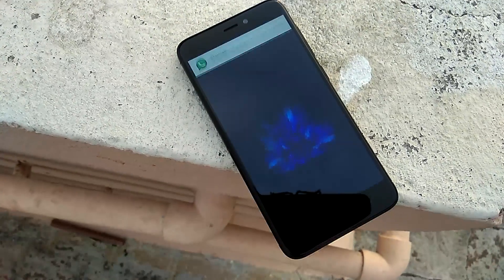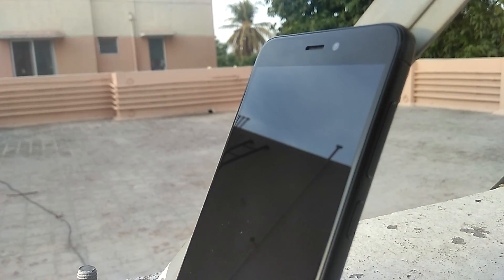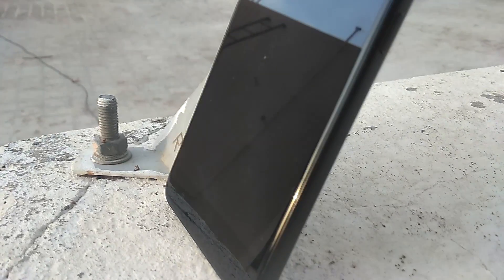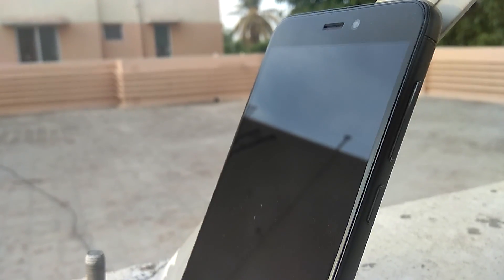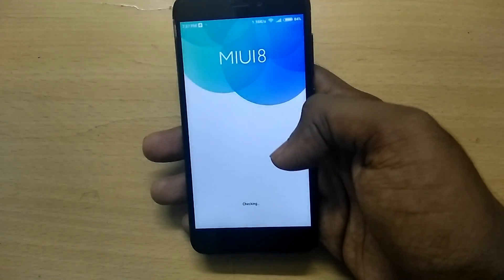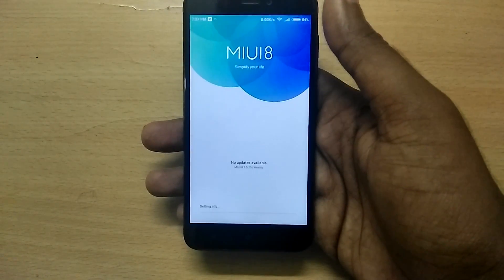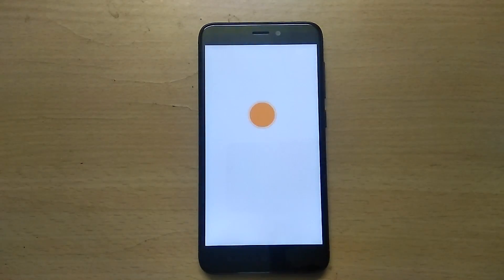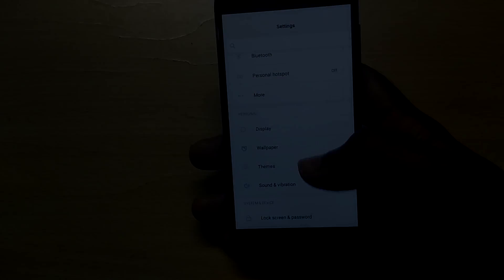Xiaomi redmi 4 - Update to global beta rom from global stable rom.(any xiaomi device)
VIDEO GEAR I USE :